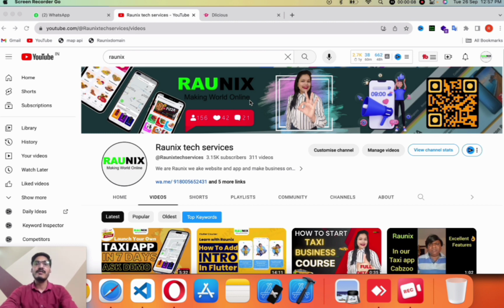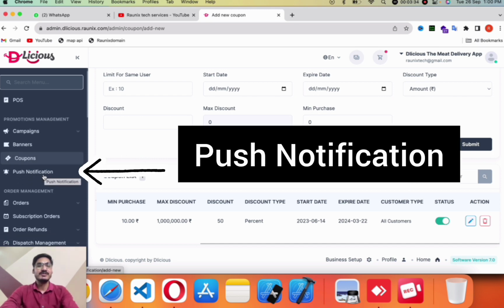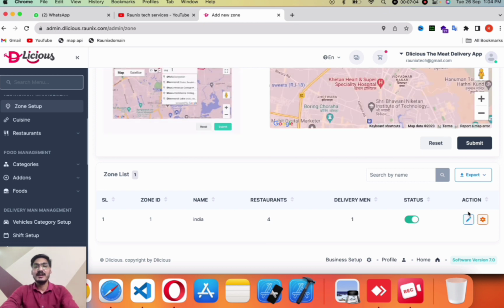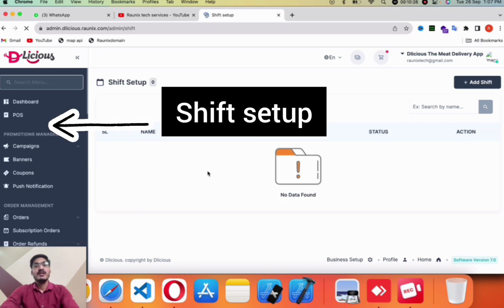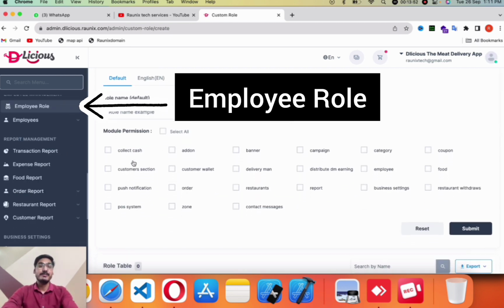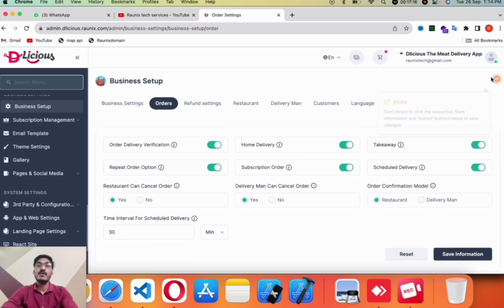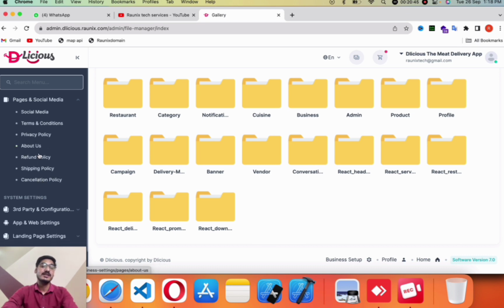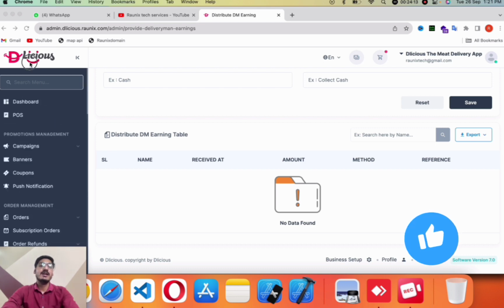how to make meat delivery app like licious | multi vendor meat delivery app | Part 6 Raunix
how to make meat delivery app like licious | multi vendor meat delivery app | Raunix

Looking to start your own meat delivery business? Look no further! In this video, I'll show you how to make a meat delivery app like licious. With this app, you can deliver meat to restaurants and other food vendors all across the city.

If you're interested in starting your own meat delivery business, then this video is for you. I'll show you how to make the app, how to market it, and how to get started. After watching this video, you'll be ready to start your own meat delivery business!